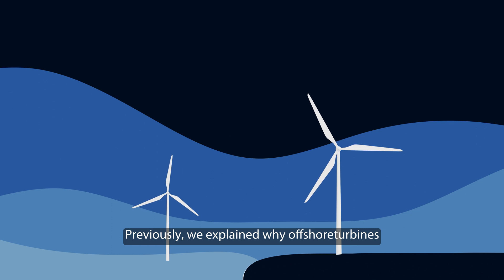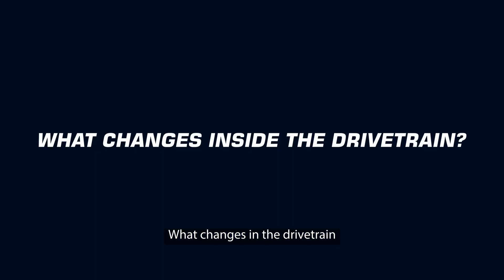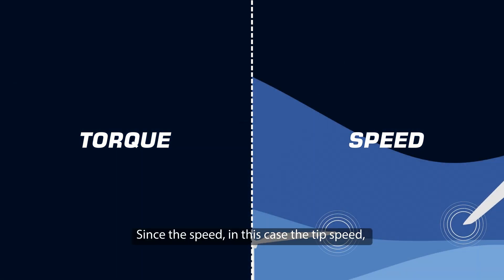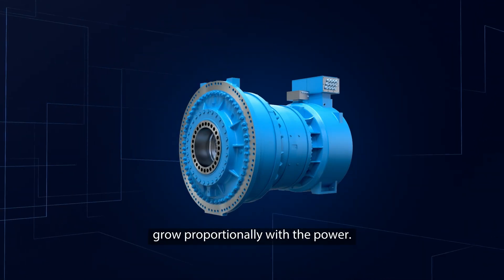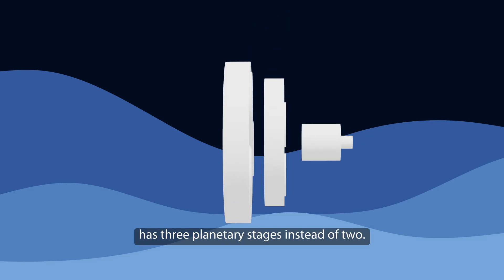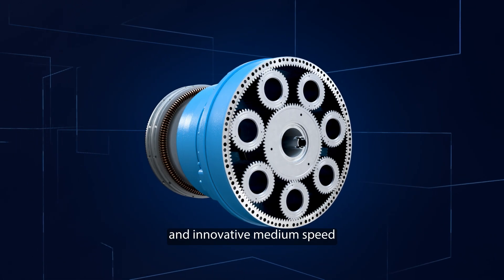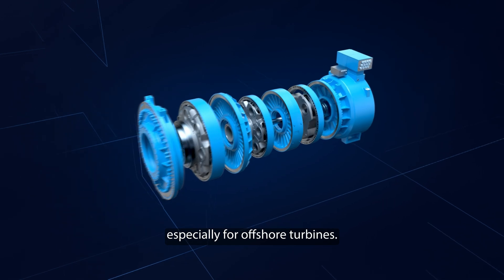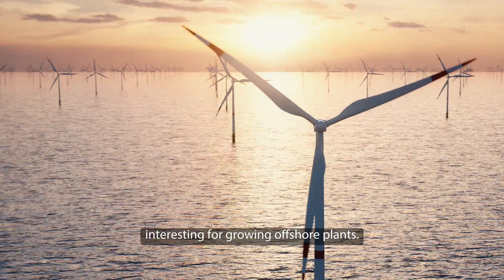What Changes in the Drivetrain when the Rotor Blades become Larger? Learning about Power Production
What changes in the drivetrain when the rotor blades become larger and the turbine has to produce more power?
The power to be produced can be regulated either by torque or speed. Since the speed, in this case the tip speed, is limited, the power has to be increased by the torque. But how can the torque increase the power of bigger turbines? Watch the video to learn more about the changes inside the drivetrain. Follow our channel and have a look at LinkedIn to not miss the next video about wind turbine drivetrains.